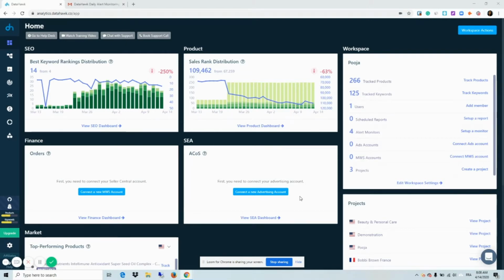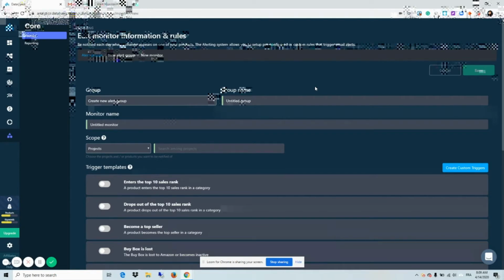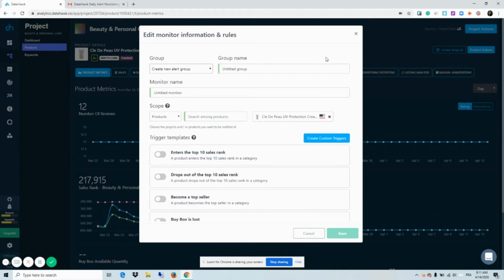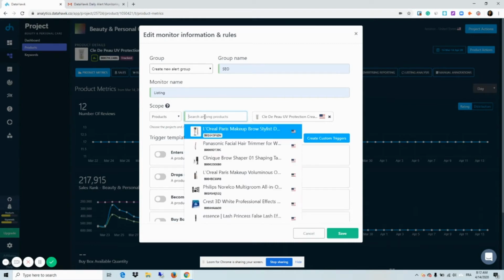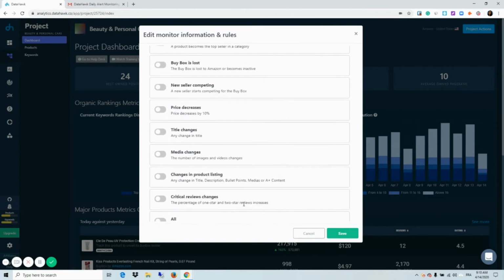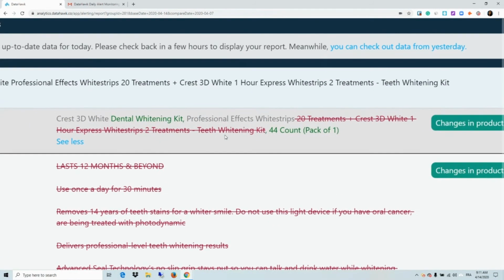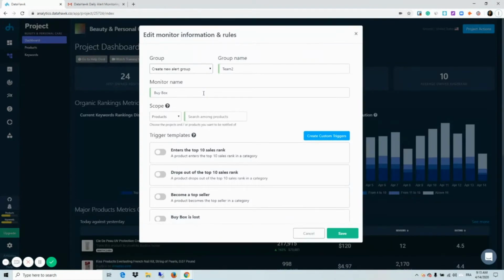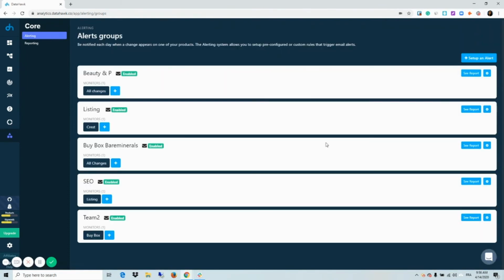How to Leverage Amazon Product Alerts to Boost Productivity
Imagine software that monitors daily changes affecting your Amazon or Walmart products' so that you don't have to. Well, DataHawk's Product Alerting Tool does just that. It allows you to set up various alerts such as product listing alerts, hijacker alerts, price change alerts, sales rank alerts, Buy Box alerts, rating alerts, seller alerts, and out of stock alerts. This tutorial demonstrates how to set up product alerts so that you can be notified of noteworthy changes and respond to them promptly.